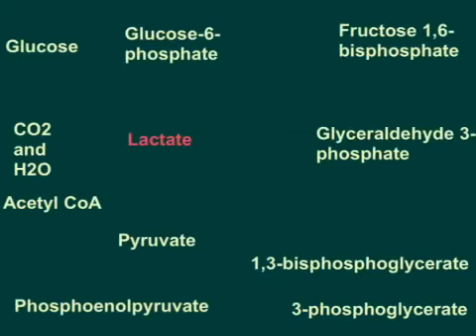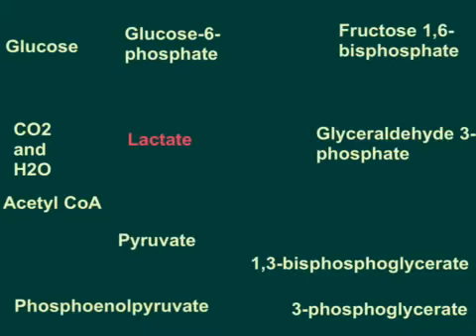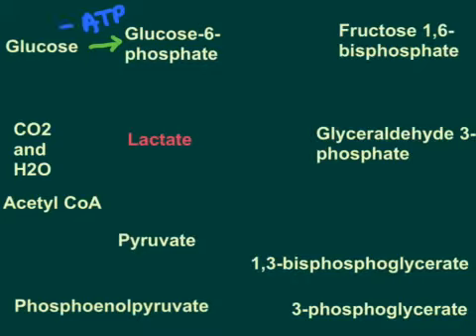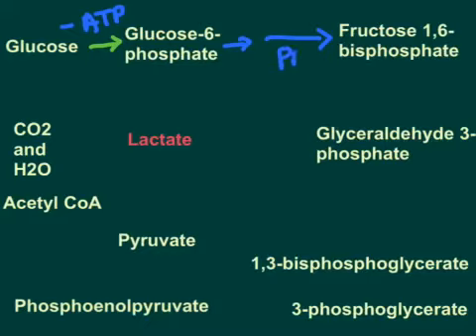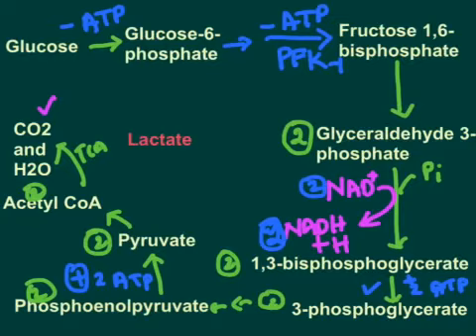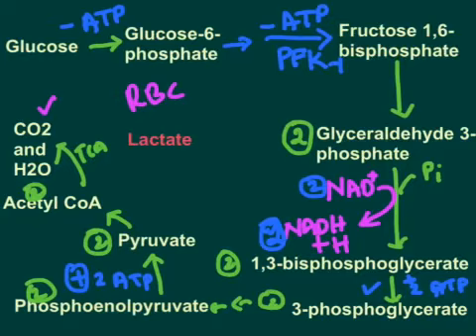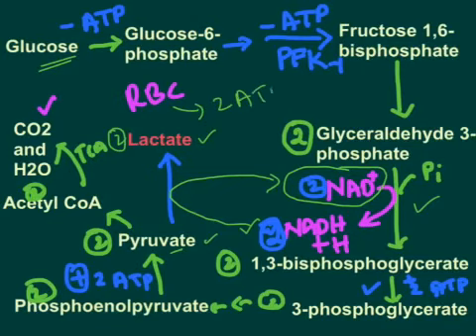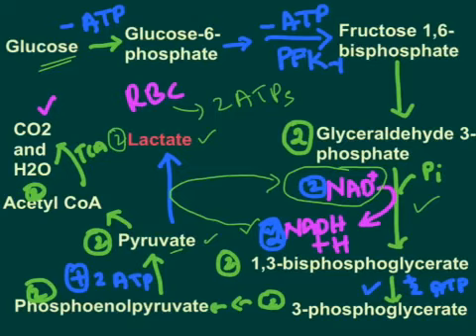Anaerobic Glycolysis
In this video I have explained the reason for why lactate is the end product of glycolysis under anaerobic situation or in cell which do not have mitochondria like red blood cells (RBCs). I have also briefly explained glycolysis that is oxidation of glucose to pyruvate and the energy yield from oxidation of glucose to pyruvate.

Video link for importance of glucokinase and hexokinase in glycolysis